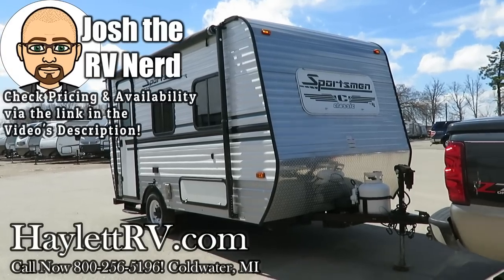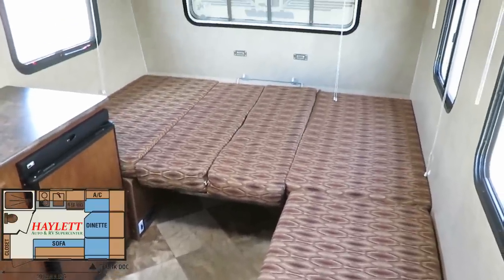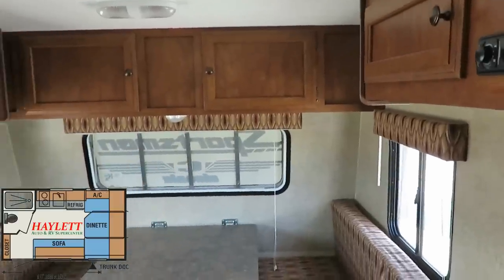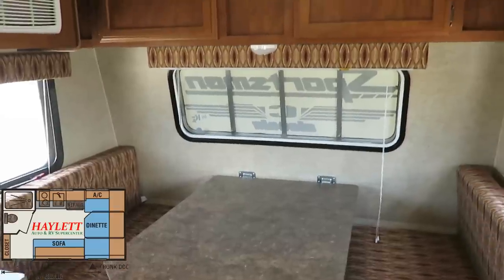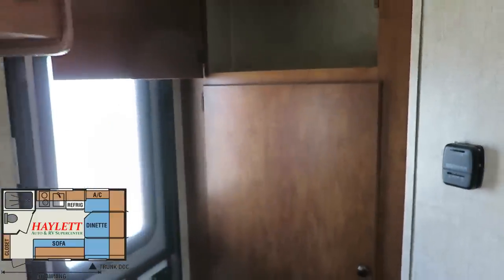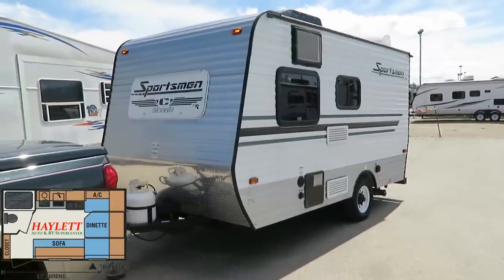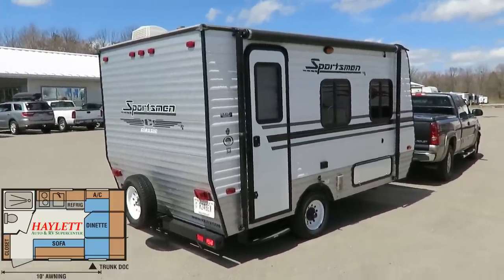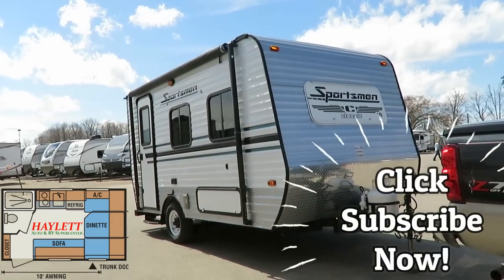(Sold) Used 2015 KZ Sportsmen Classic 14RB Travel Trailer